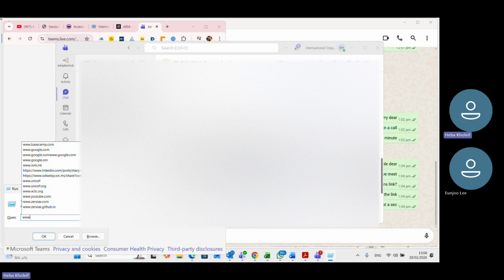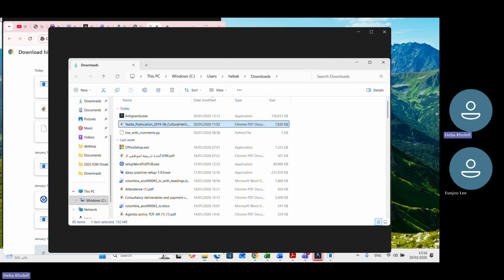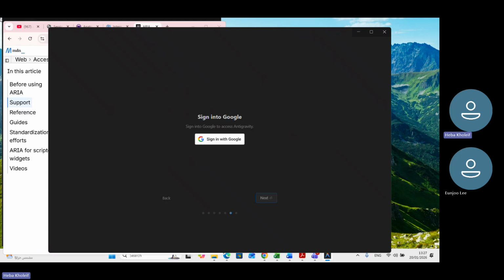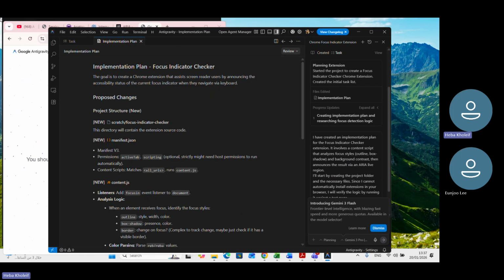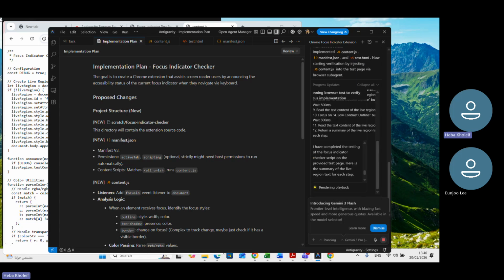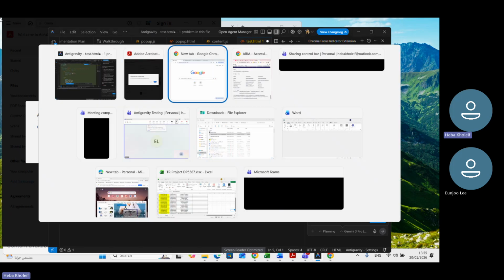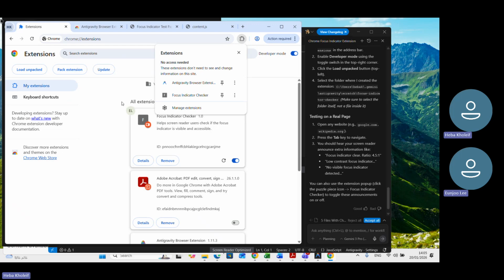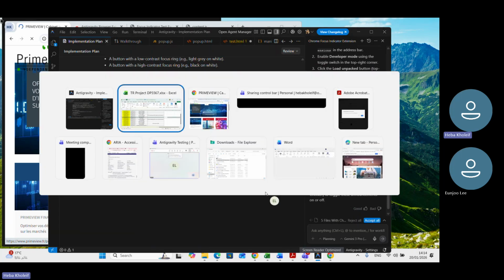Antigravity Testing: Screen-reader user vibe coding an accessibility tool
I tested with a colleague with visual disability whether antigravity can help her make a tool that will remove barrier in delivering her tasks that usually requires vision/interaction through screen visuals.

Hypothesis was that AI IDEs can work as an assistive technology, empowering persons with disabilities by helping them remove barriers and accessibility issues themselves in their daily life, work, education, etc.

Conclusion: Very promising, but the accessibility of Antigravity AI IDE itself was not very good at the moment. Tested January 2026.